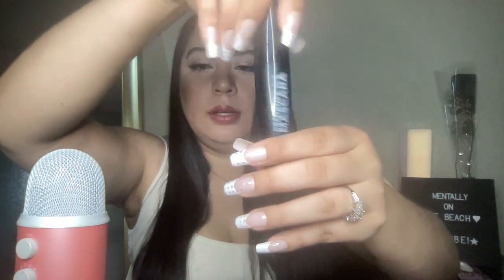Dollar Tree Makeup Part 2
Hey guys im back with a dollar tree make up video hope you enjoy.